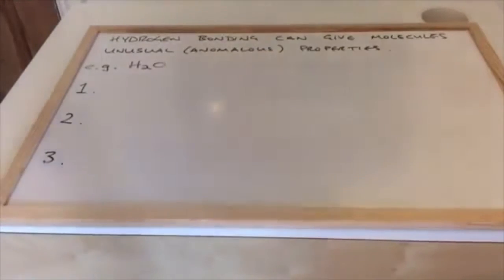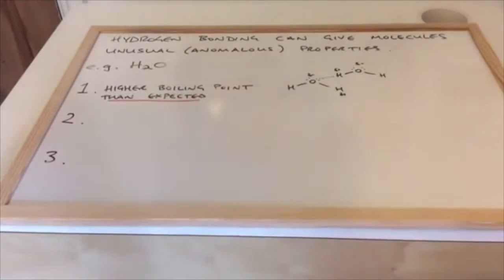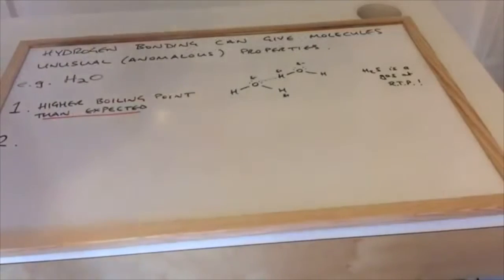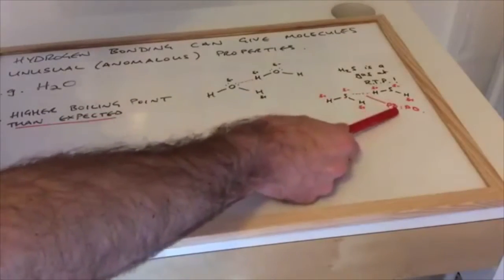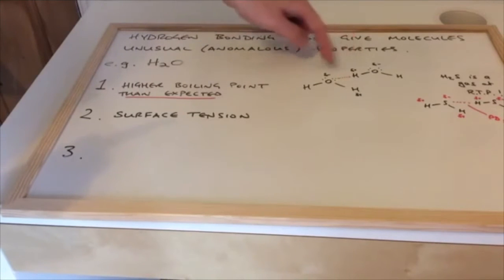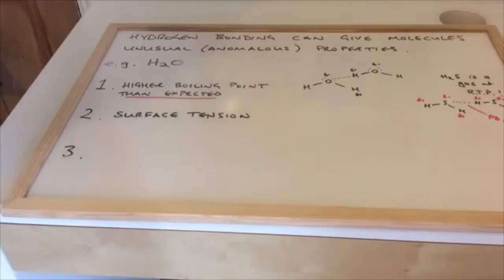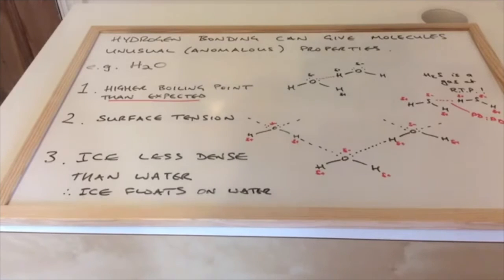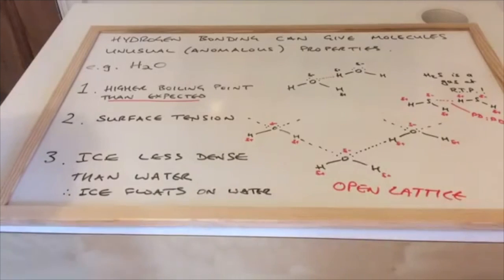Anomalous Properties of Water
A look at the three anomalous properties of water and how they arise as a result of hydrogen bonding